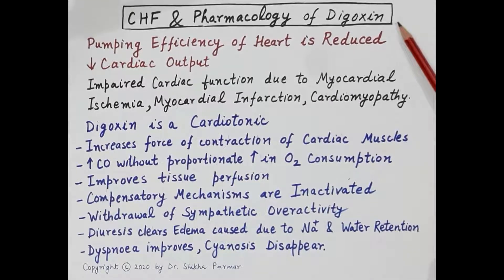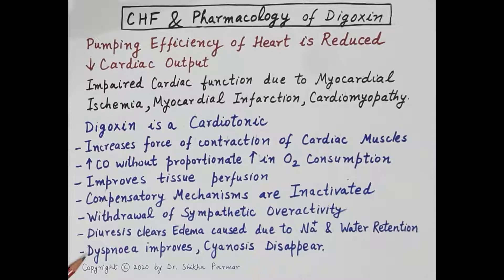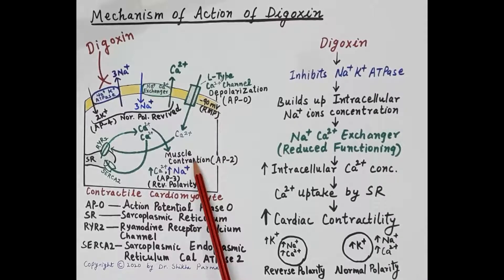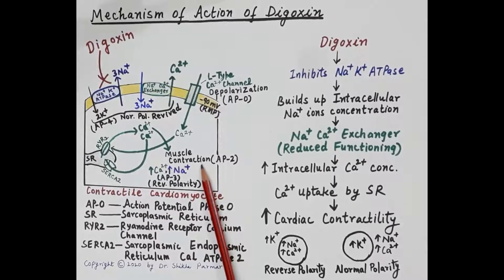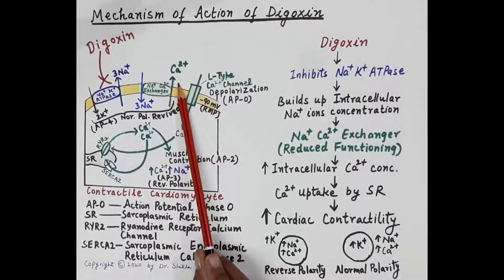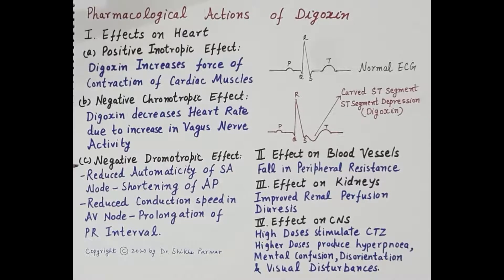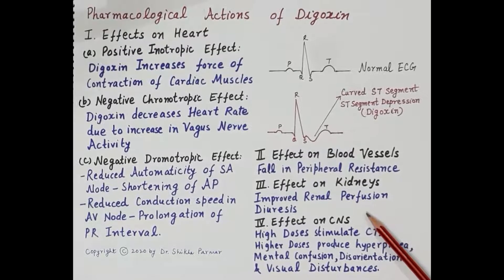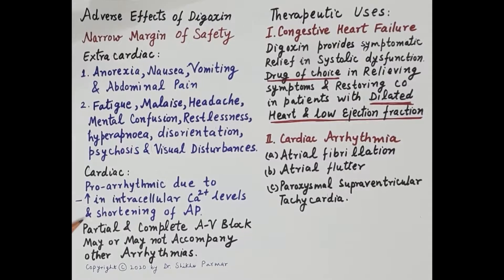Pharmacology of Digoxin | Dr. Shikha Parmar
Digoxin, sold under the brand name Lanoxin among others, is a medication used to treat various heart conditions. Most frequently it is used for atrial fibrillation, atrial flutter, and heart failure. Digoxin is taken by mouth or by injection into a vein.